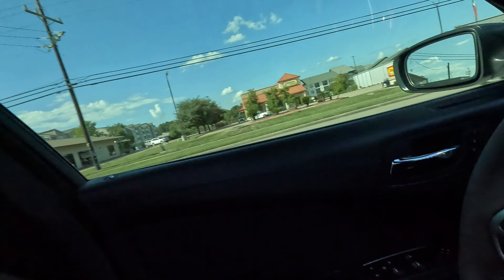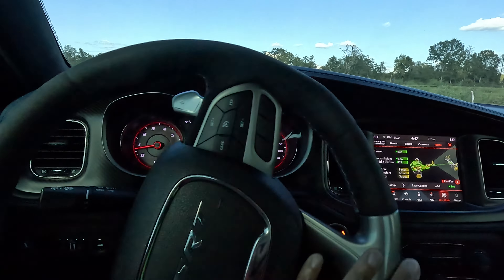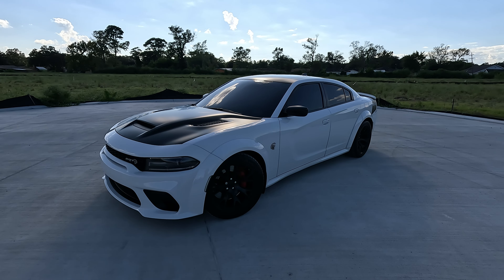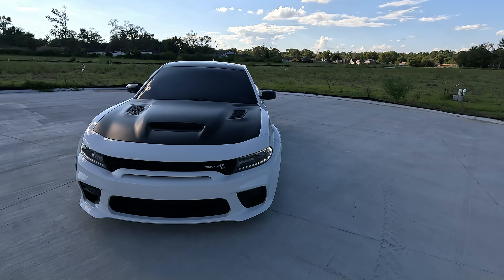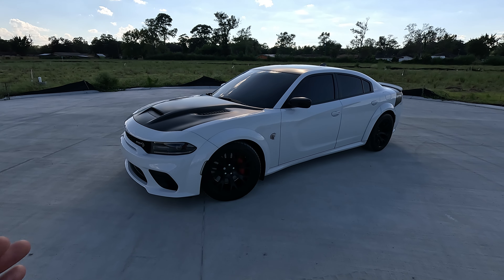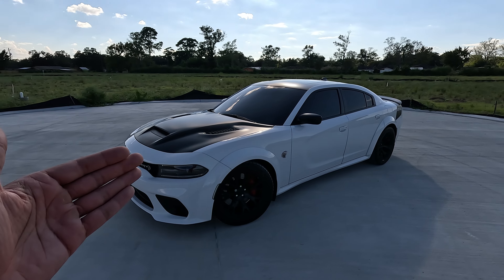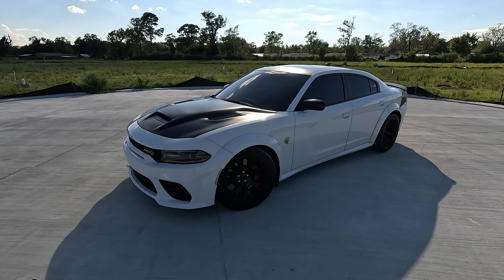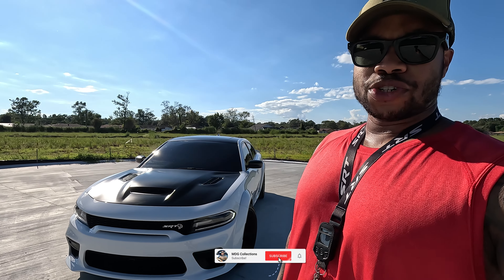Dodge Charger Daytona's Track Mode EXPLAINED.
In this video I do a recap on my Dodge Charger Daytona Hellcat track mode driving setting and the drive I did the day before this video. To find out how track mode really works watch this video and be sure to watch the driving video. Link up above. GP 11 sharpness set to high. VLOG 25.